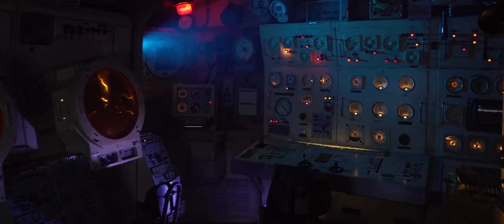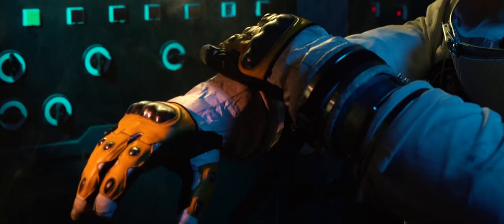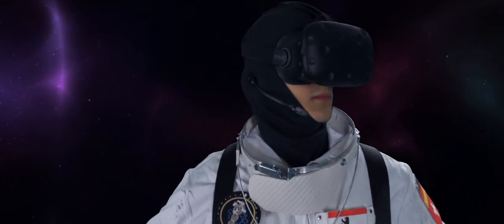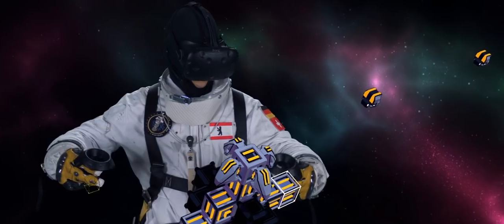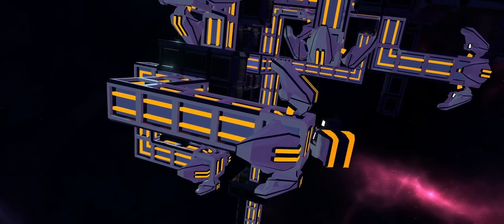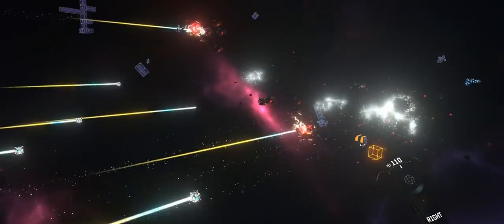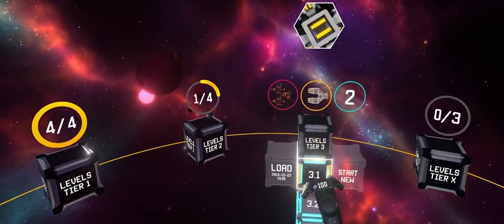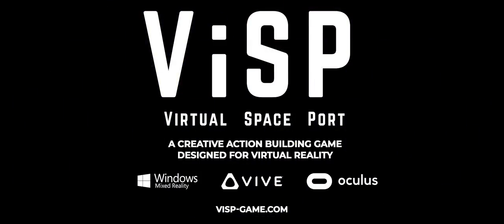ViSP - Virtual Space Port Launch Trailer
ViSP is a creative action building game for VR. Construct your own space port out of blocks, manage your resources and defend your creation against enemies!

Thanks a million to our friend and this trailer's director Zwi Zausch, who spent countless hours on camera work, editing, props building, spacesuit and carrier model creation and overall organization! This trailer wouldn't have been possible without you!

Thank you to the DE:HIVE institute which provided all professional filming and lighting equipment we needed for the production of our launch trailer!

Also huge thanks to:
Only Sound - Sound Design & Music
Ally Murphy - Voice Acting
Michael Zausch - Camera
Markus Lauterbach - Gaffer
Felix Fiedler - Gaffer
Robert Schaller - Digital Imaging Technician / Gaffer
Sebastian Brumby - Editing
Marlene Käseberg - Catering
Sebastian Plesch - Tech Assistance
DE:HIVE - Equipment
Medienboard Berlin-Brandenburg - Funding
c-base - Location #1
Filmpark Babelsberg - Location #2

Starring: Sandro Heuberger as Astronaut

ViSP was developed by Sandro Heuberger and Timo Falcke, a team of two Game Design students from Berlin. It started off two years ago as a small semester project. After we won a concept prize at the German Video Game awards, we founded our own company and got funded by the Medienboard Berlin-Brandenburg to develop ViSP as a full title!
We're happy and proud to have completed this journey and are excited to hear your opinion of ViSP and our launch trailer!